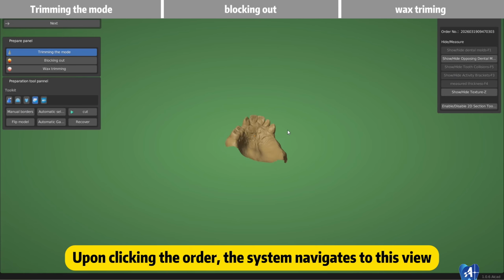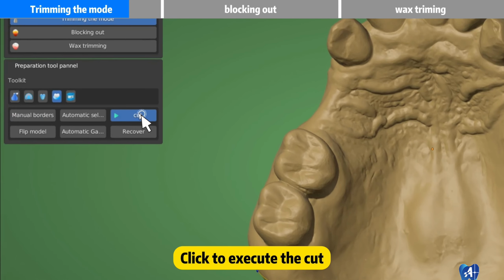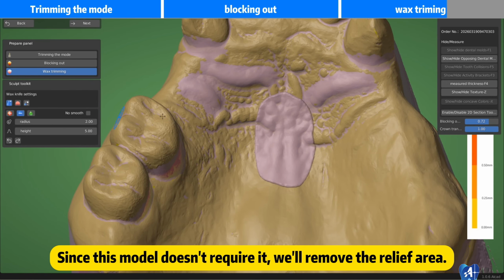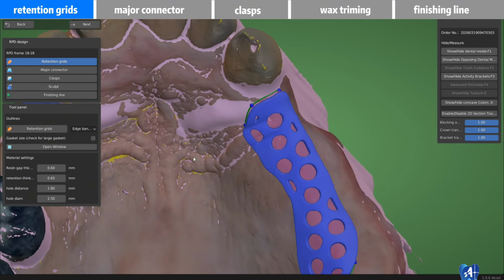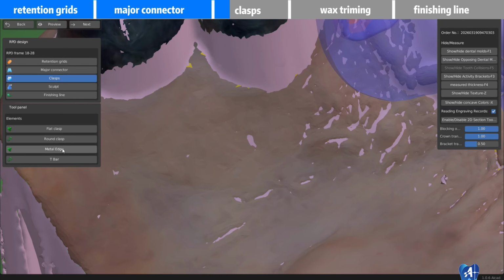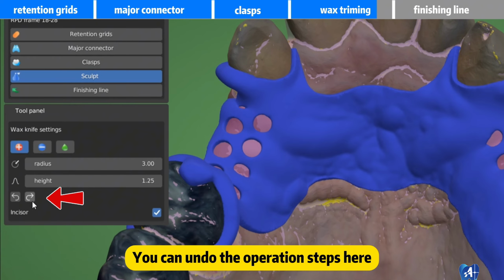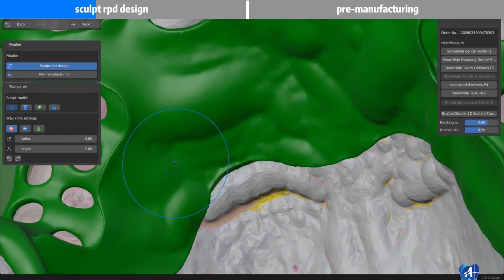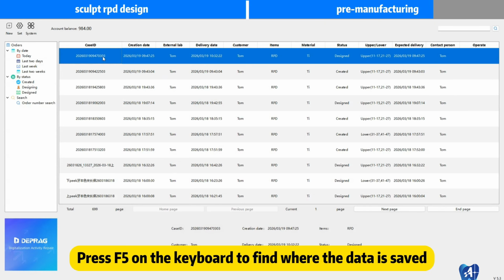A video teaches you how to design denture frameworks.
This video provides a detailed explanation of the entire process of creating a dental prosthesis framework, from initial design to final product. It's highly recommended for beginners or designers looking to learn about other design software.
⏱  时间轴
00:00  Model trimming
05:34  rpd design
13:15 Engraving completed
AICAD AICAD Dental System#Dental CAD Digital Dentistry for Beginners#Dentistry